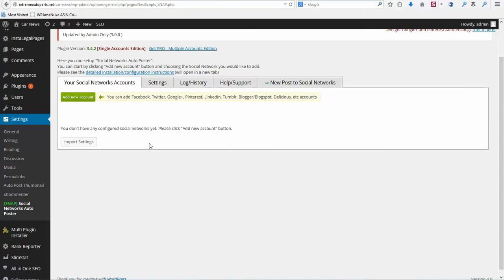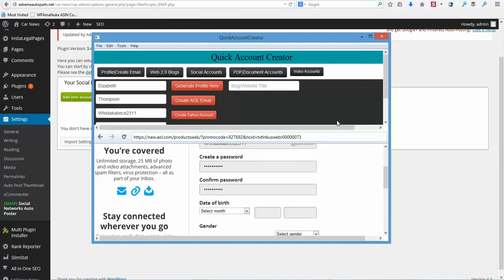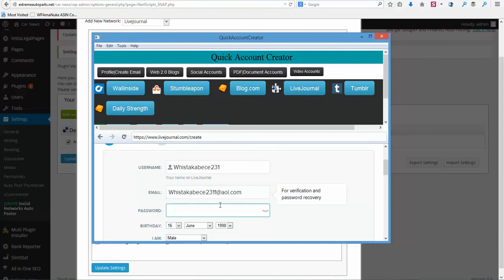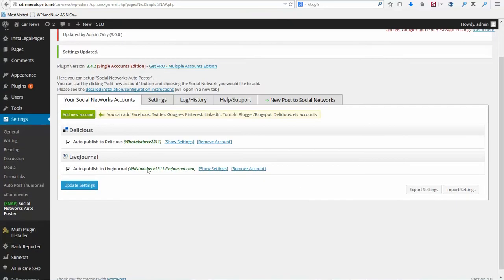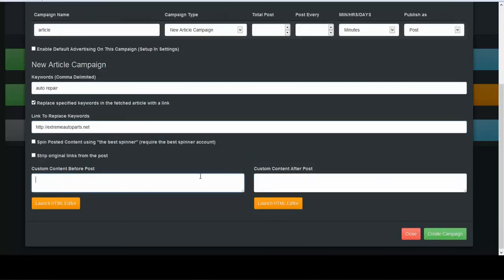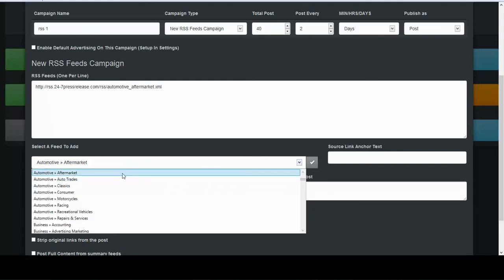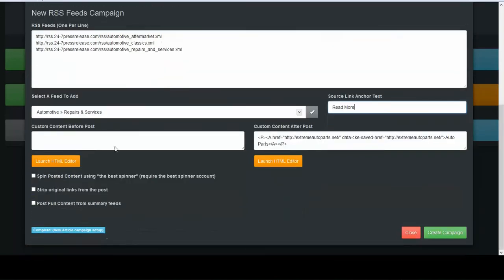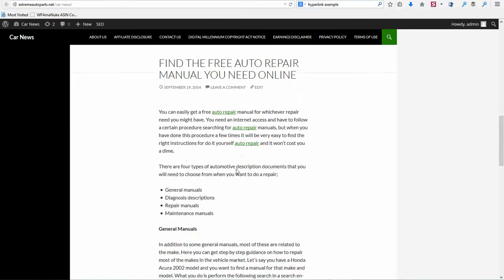Using ANM with ASP Part 3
Amazing Software!